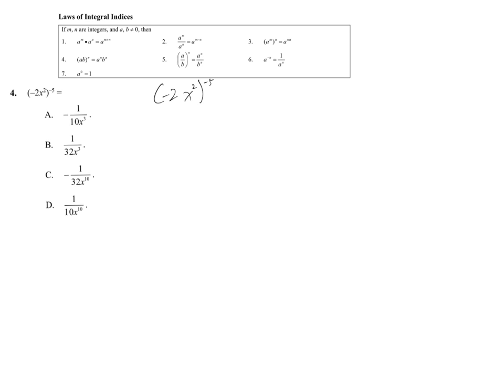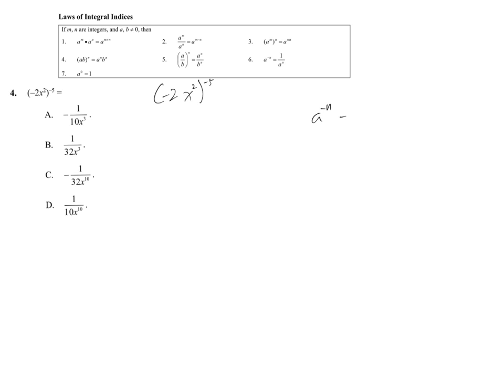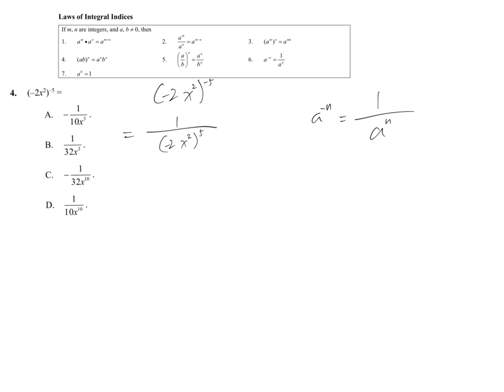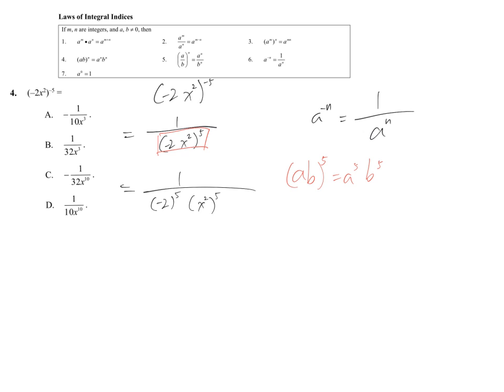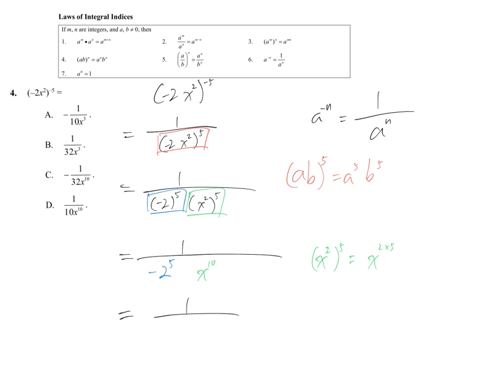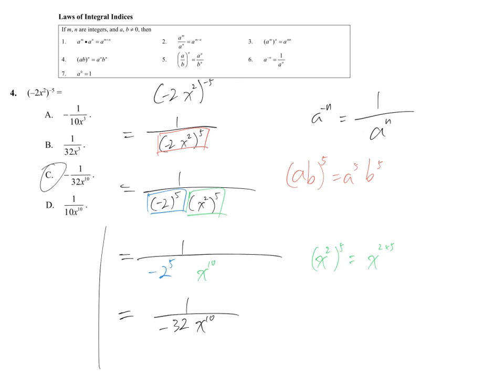Level 5 WS 11 laws of indices #04